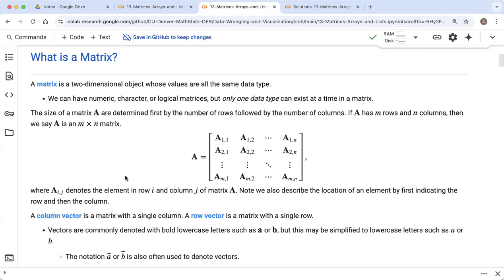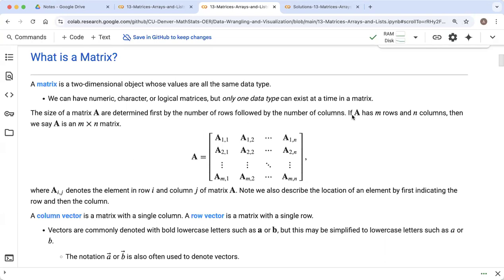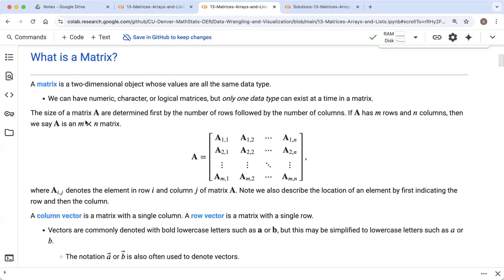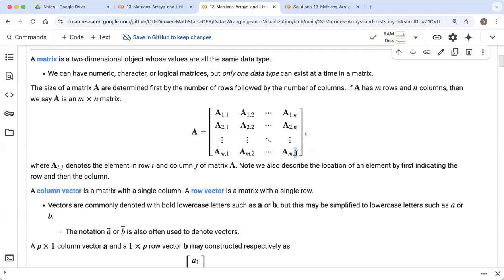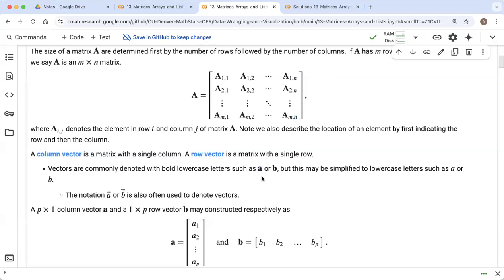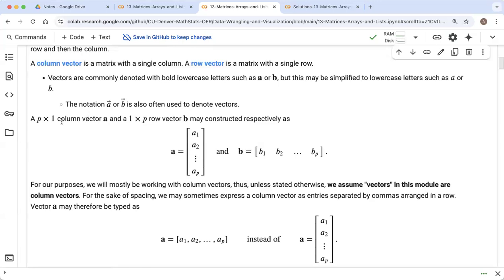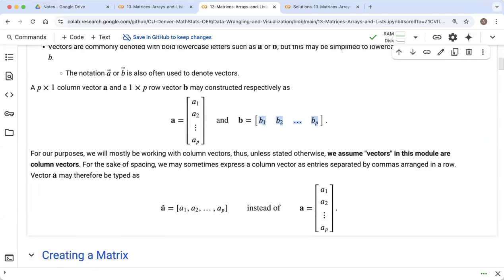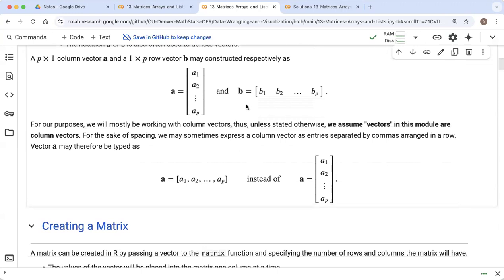What is a Matrix in R?